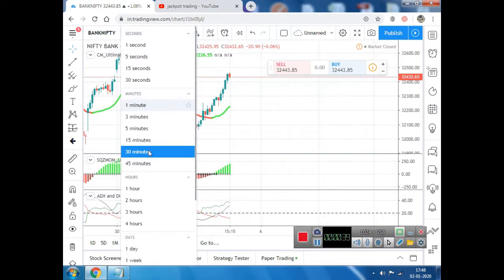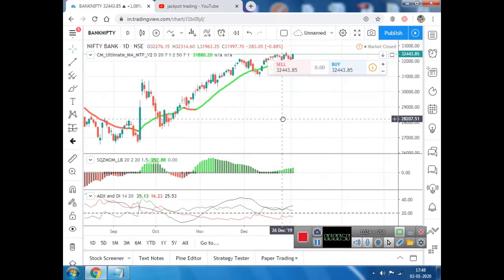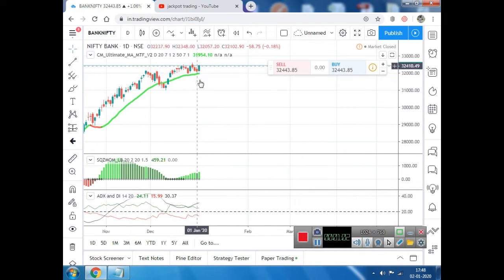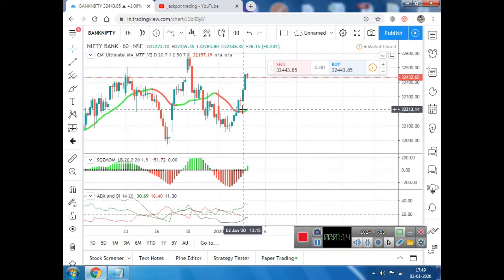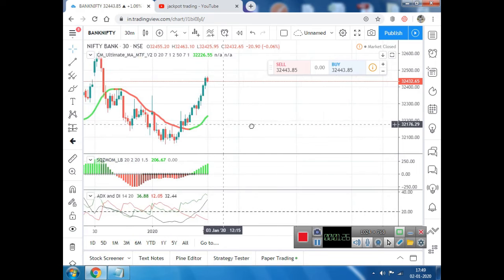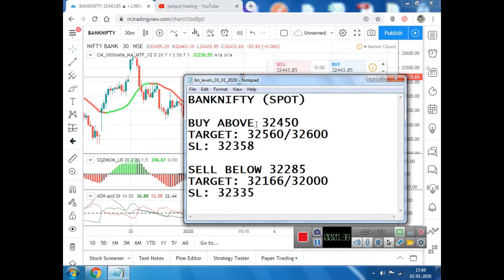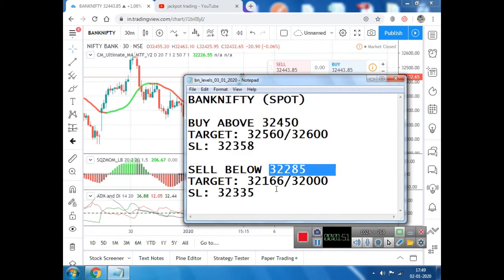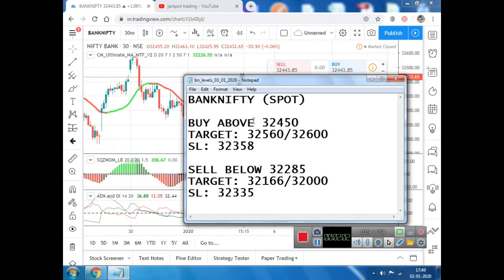Bank Nifty Levels for Tomorrow 03/01/2020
Bank Nifty Levels for 03rd january 2020

intraday trading setup for tomorrow 3 JANUARY
Bank nifty
banknifty analysis
banknifty analysis 03/01/2020
banknifty
bank nifty
nifty bank
WEEKLY OUTLOOK OF NIFTY & BANK NIFTY
nifty outlook
nifty chart
Bank nifty today chart
nifty charts
nifty chart
nifty options trading strategies 03 JANUARY 2020
Bank nifty
nifty strategy
nifty analysis
Bank nifty today
nifty chart

Technical analysis of stocks and Banknifty technical analysis and view on NIFTY FUTURE
 Latest Stock Market Tips In Hindi
 Latest Share Market Videos
 Latest Share Market News In Hindi
 Latest Share Recommendations
 Latest Stock Market News